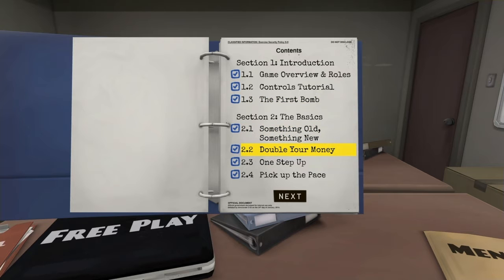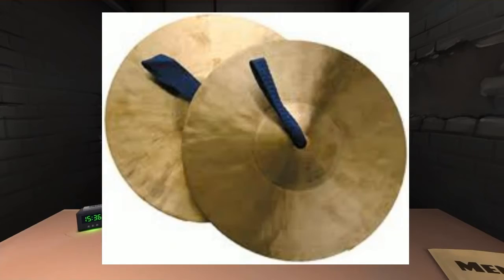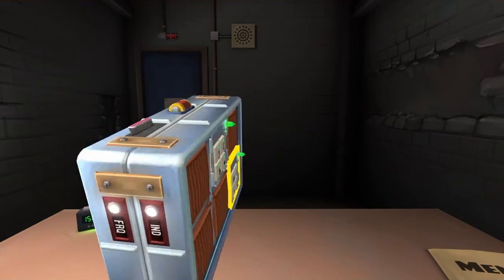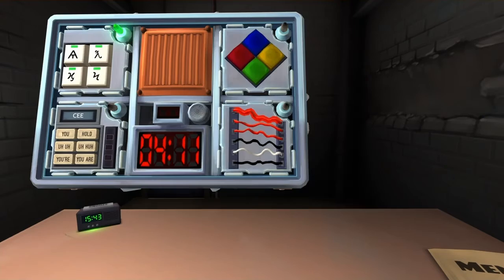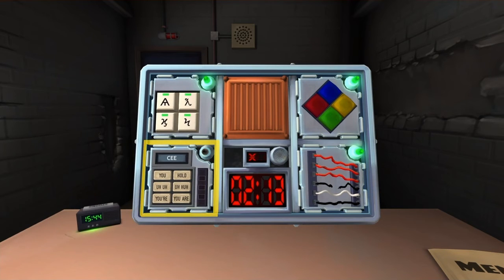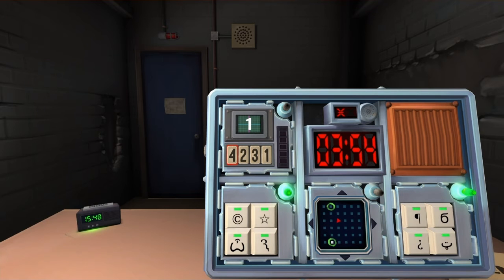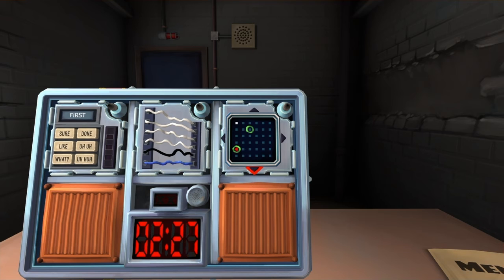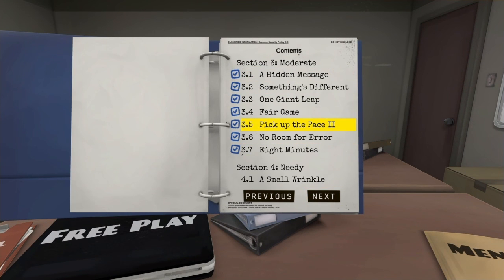TELL ME WHAT TO DO | Keep Talking and Nobody Explodes